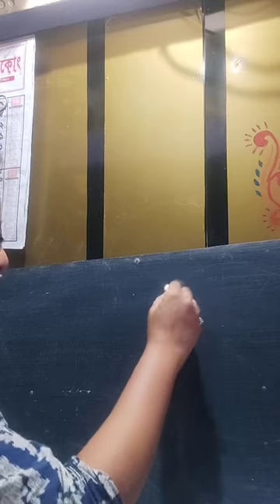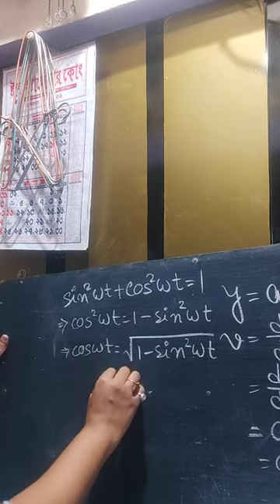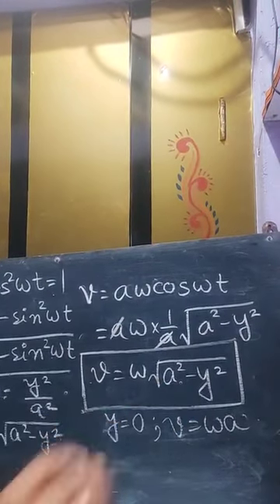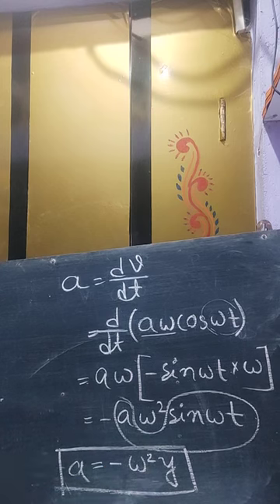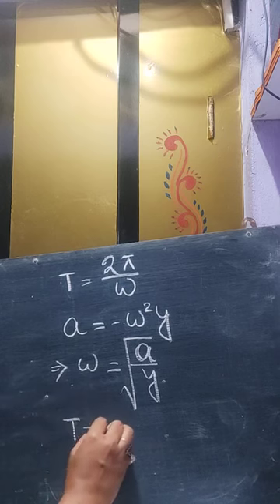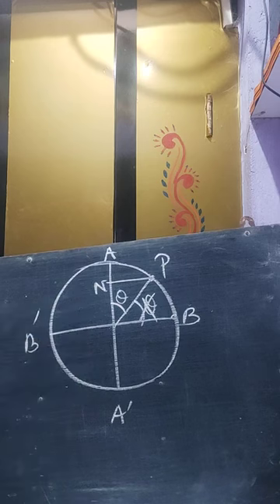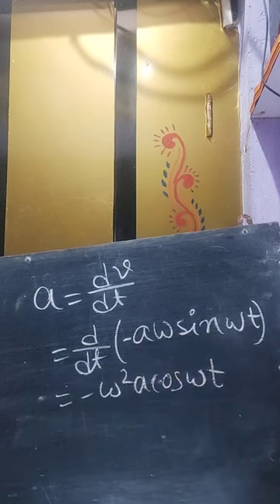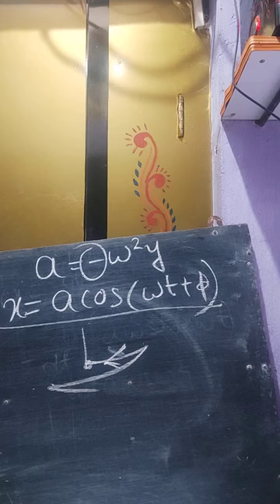Class 11 Physics (SHM) part 4